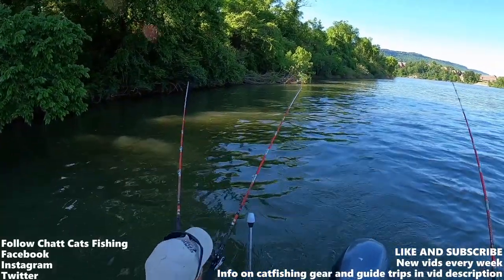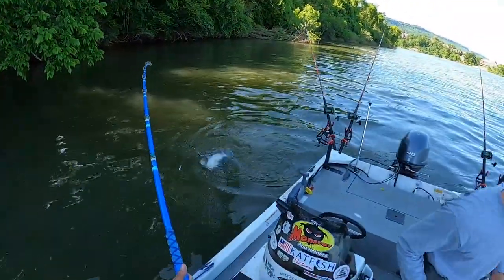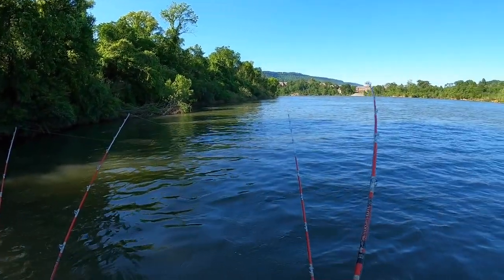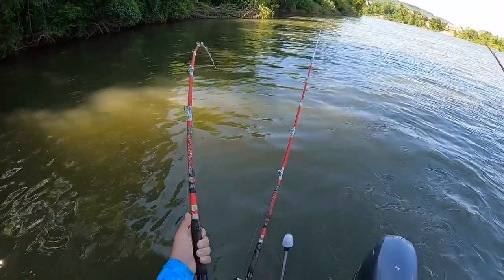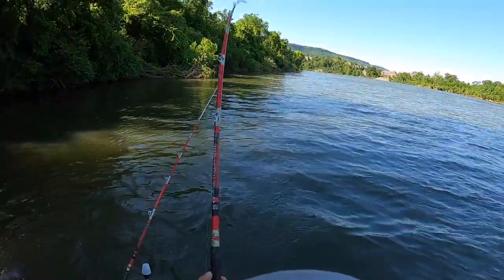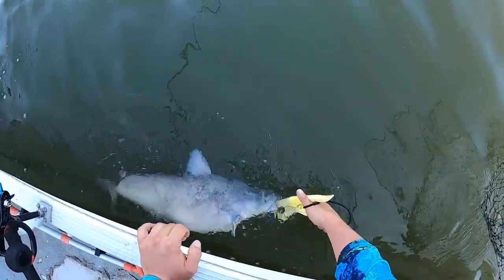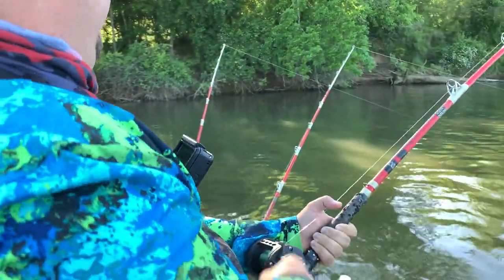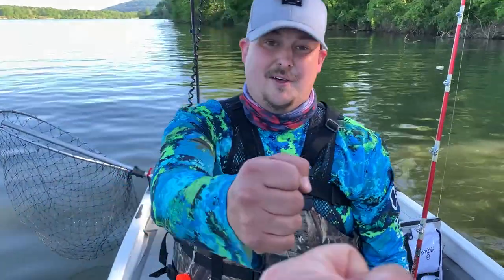WE QUADRUPLED!! Catching Four BIG CATFISH At The Same Time (Ft. Reel Beasts)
Current club members - Fins Scales & Tales, Sox4Life, Reel Beasts, AZ Whisker Hunter, Fishin with Big Mike, bobmcklv, and CatFishizzle

Current patrons - Craig Rasnic